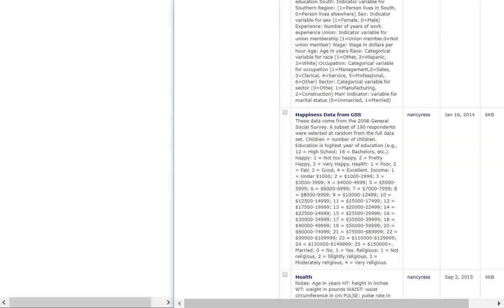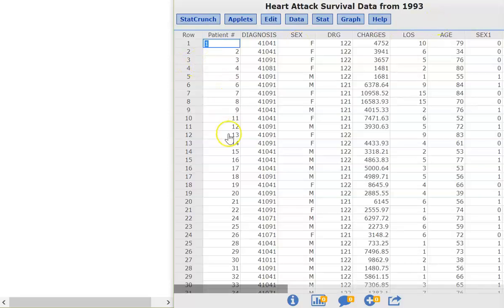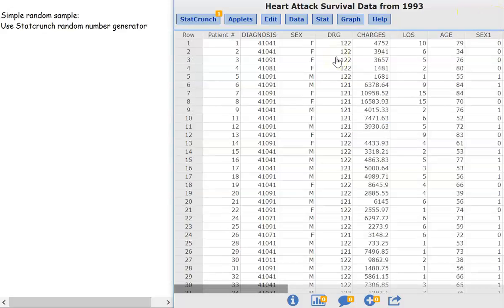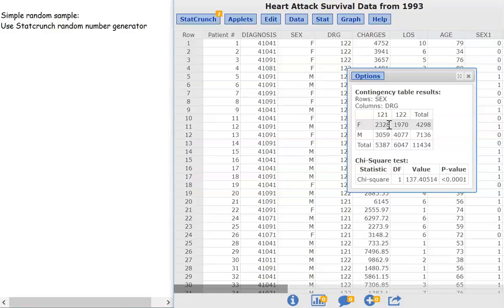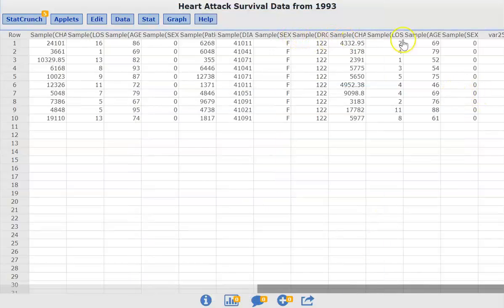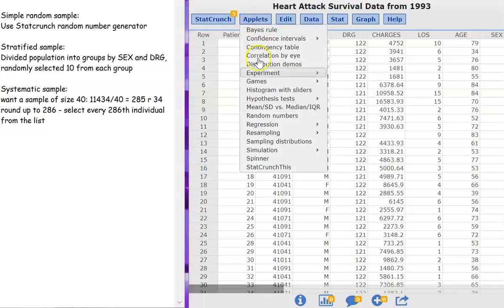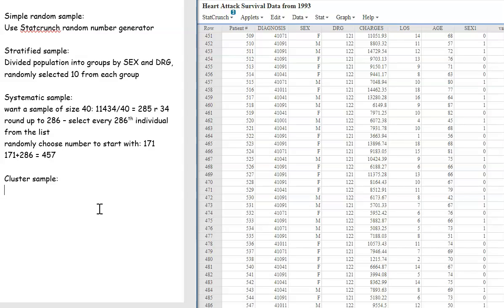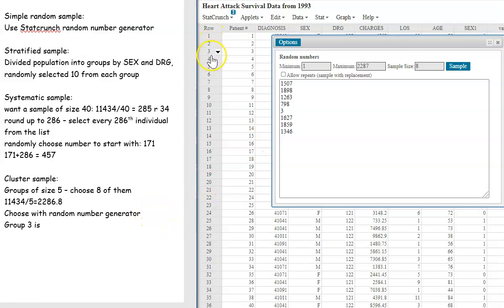Sampling Method Examples